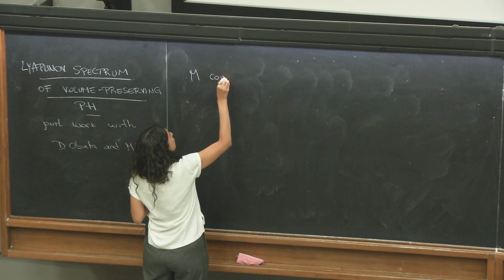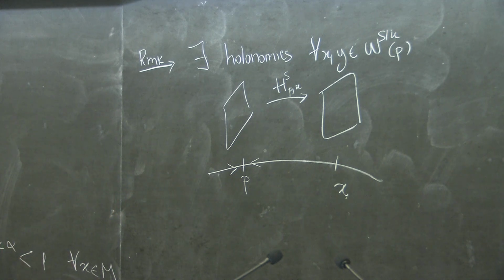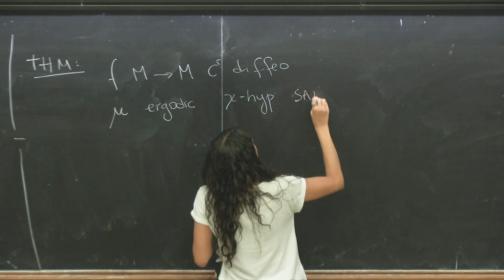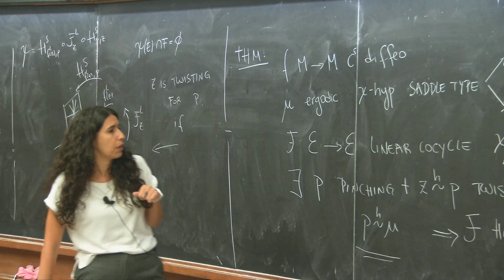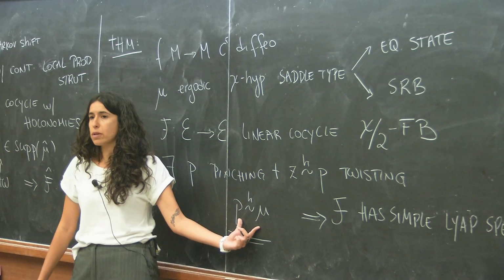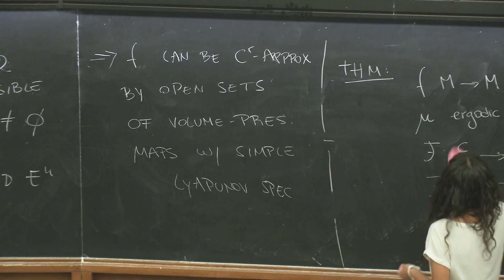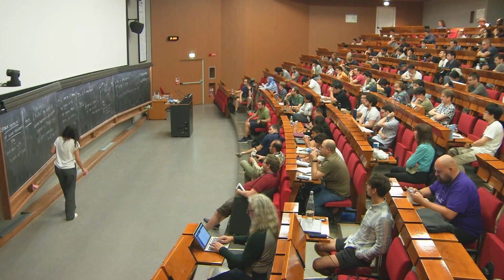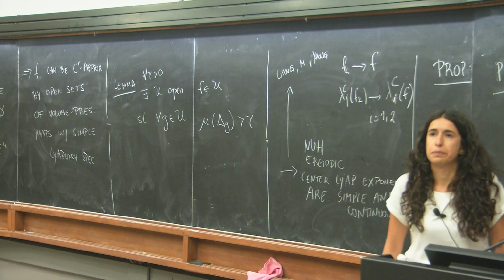Lyapunov spectrum of volume-preserving partially hyperbolic maps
Speaker: Karina Daniela MARIN (Federal University of Minas Gerais, Brazil)
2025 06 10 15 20 smr4157